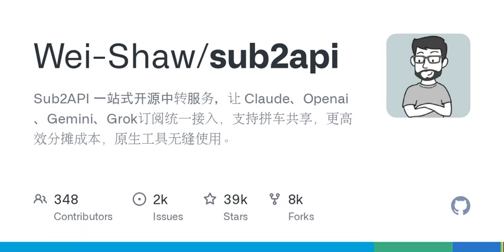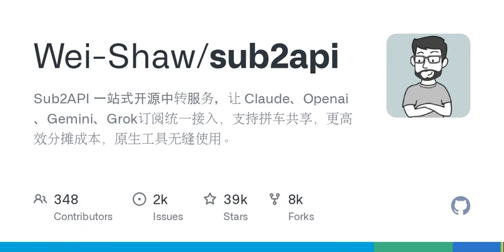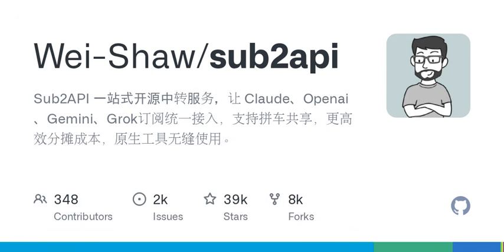GitHub - Wei-Shaw/sub2api: Sub2API 一站式开源中转服务，让 Claude、Openai 、Gemini、Grok订阅统一接入，支持拼车共享，更高效分摊成本，原生...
Sub2API 一站式开源中转服务，让 Claude、Openai 、Gemini、Grok订阅统一接入，支持拼车共享，更高效分摊成本，原生工具无缝使用。 - Wei-Shaw/sub2api